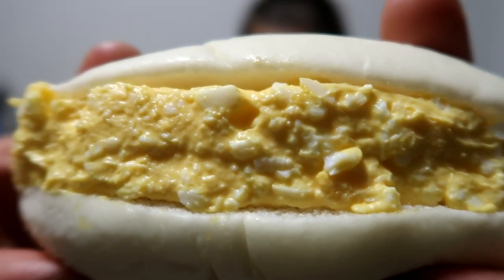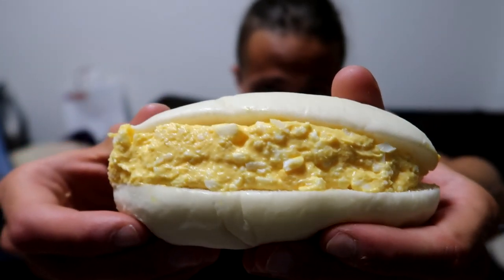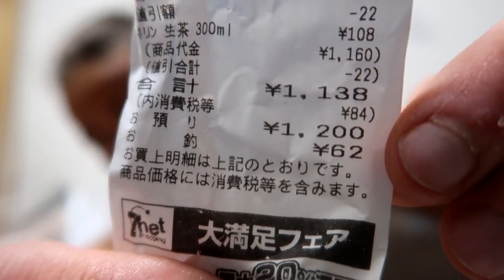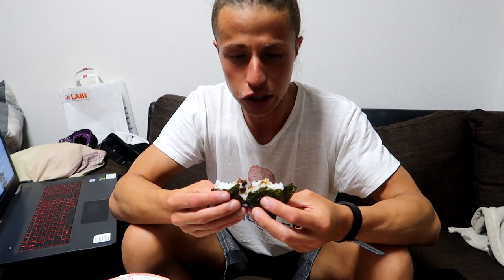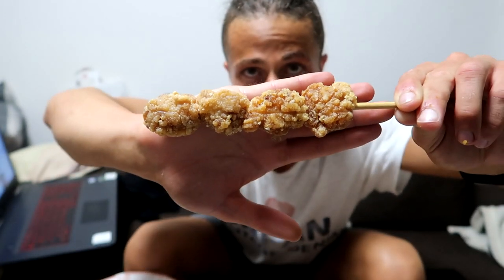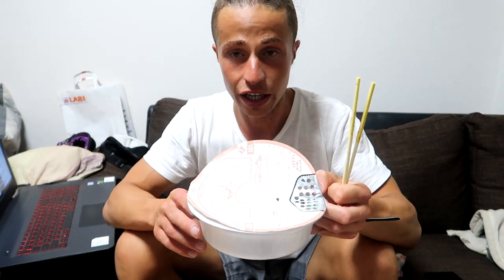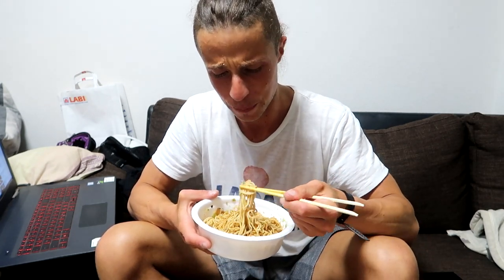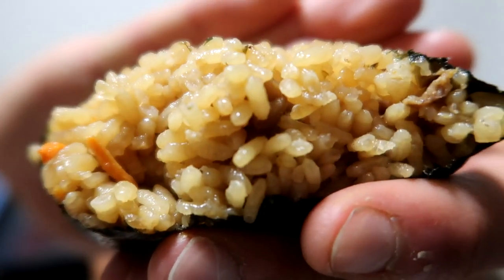$10 7-ELEVEN FOOD CHALLENGE in TOKYO JAPAN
$10 dinner challenge at 7-ELEVEN in Tokyo, Japan!

NEXT TIME DEFINETLY AT LAWSON OR FAMILYMART maybe also a BRUNCH OR LUNCH VIDEO :D OR A BIG convenience store CHEAT DAY

IN JAPAN

🎵 Track Info:

Title: Lights by Sappheiros
Genre and Mood: Dance & Electronic + Inspirational